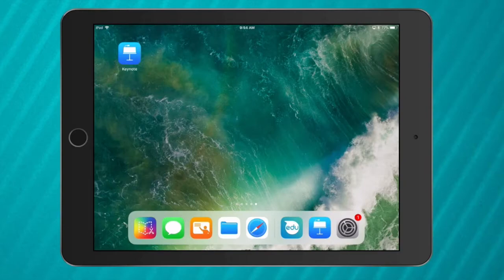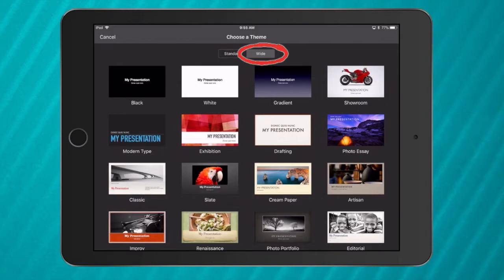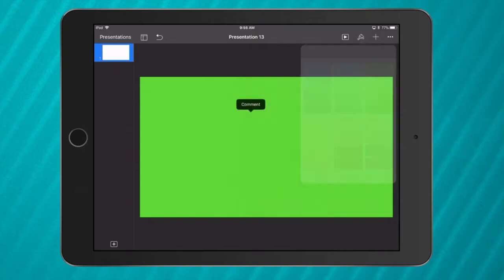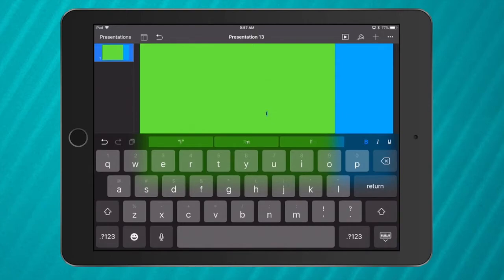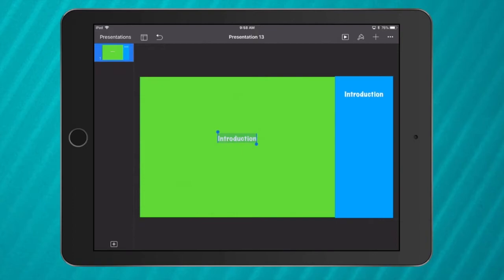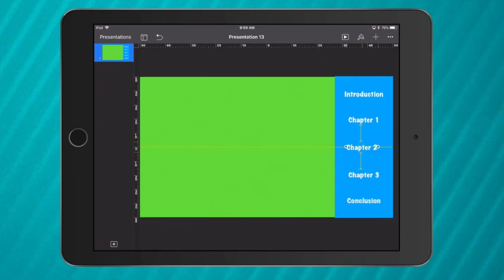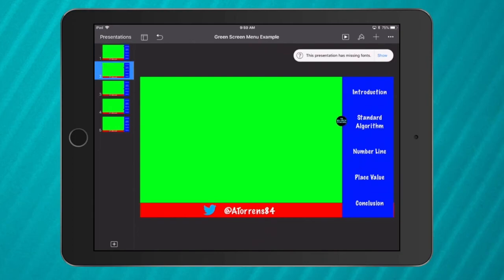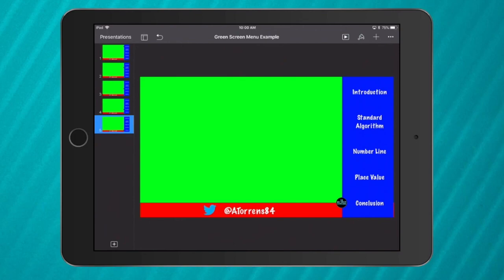Making Green Screen Menus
This video will help students create Green Screen Menus on Keynote to help them create more structured, thoughtful video reflections.